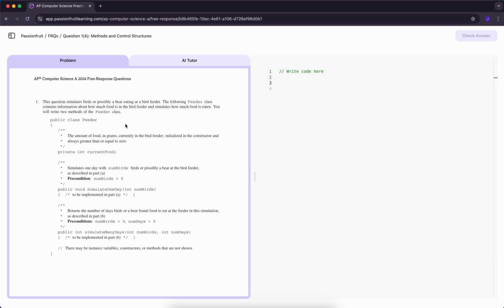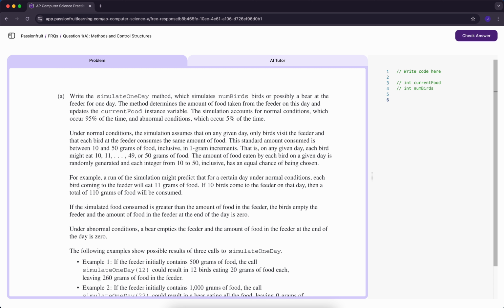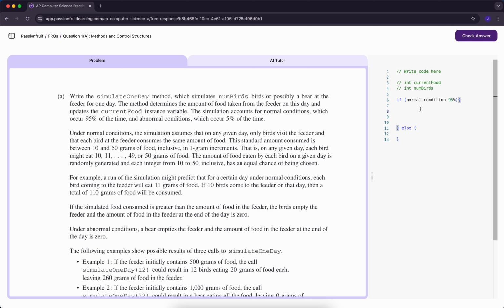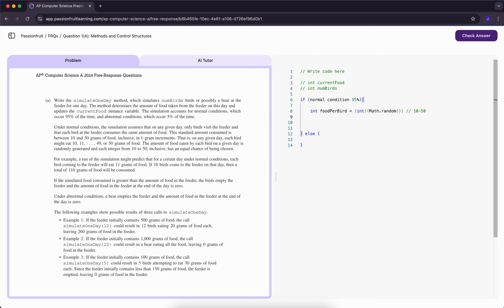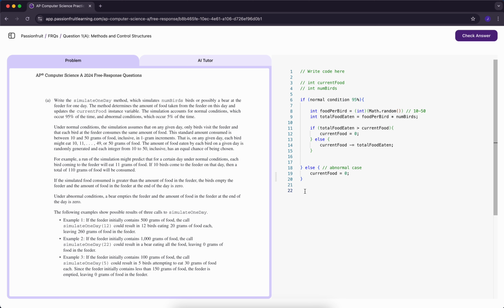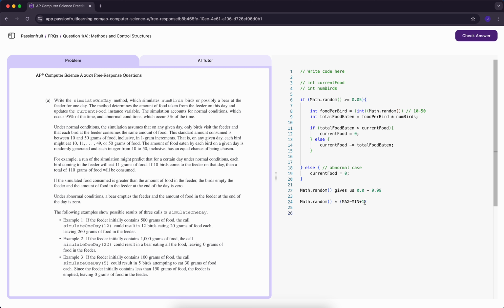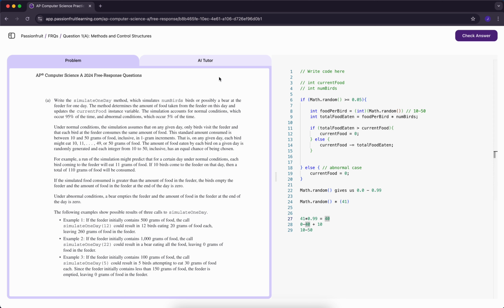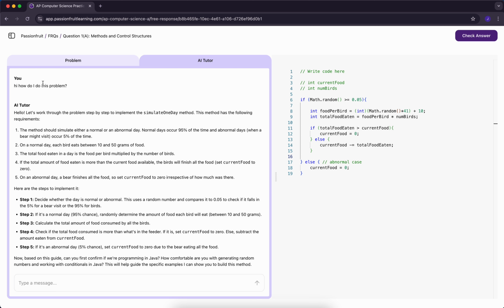2024 AP Computer Science A - FRQ 1A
This video walks through free-response question 1A on the 2024 AP Computer Science A exam. It's easy.

Happy studying!

AP Computer Science A
AP Computer Science FRQs
AP CSA 2024 exam free response